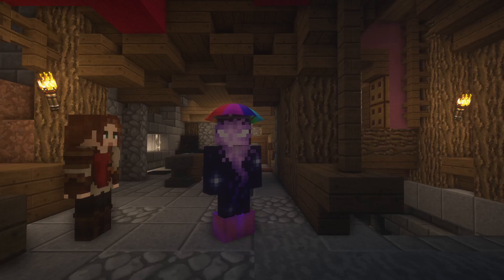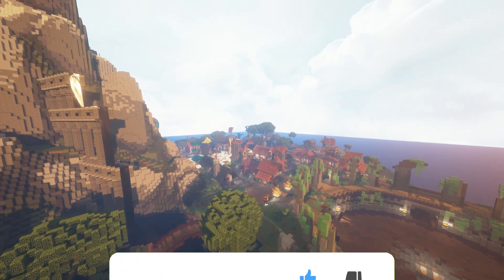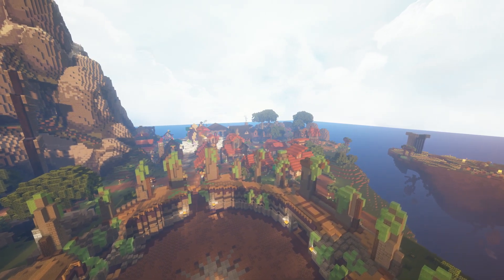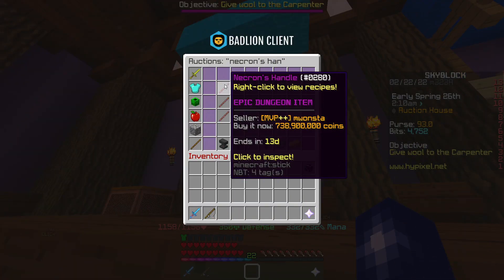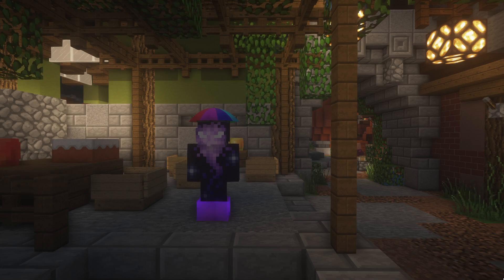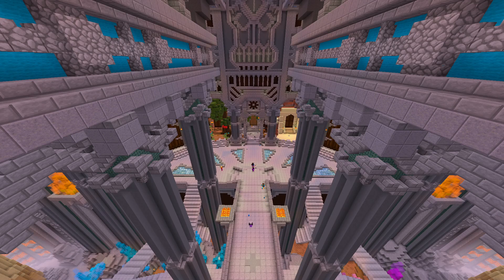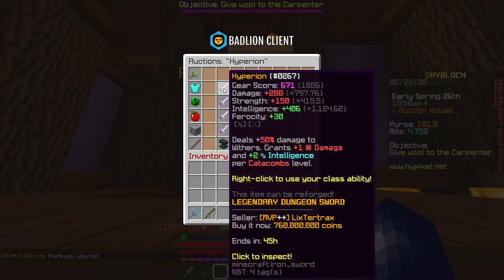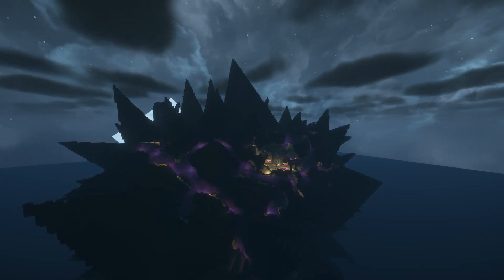Why this STICK costs almost 1B coins... (Hypixel Skyblock)